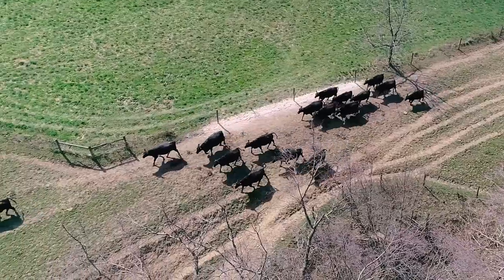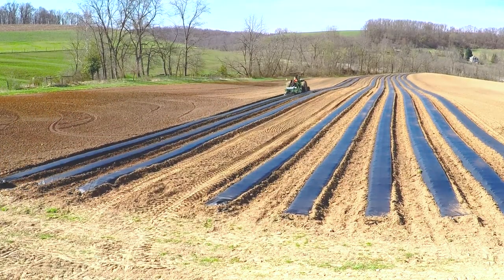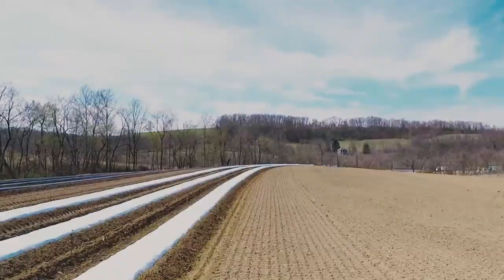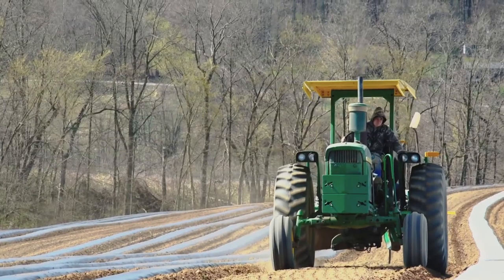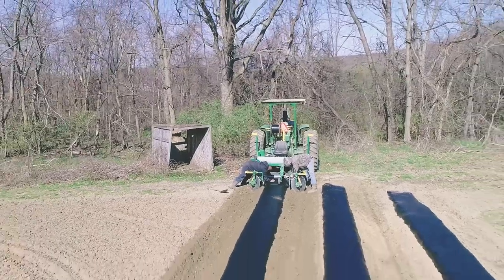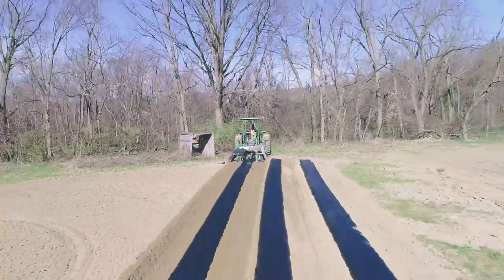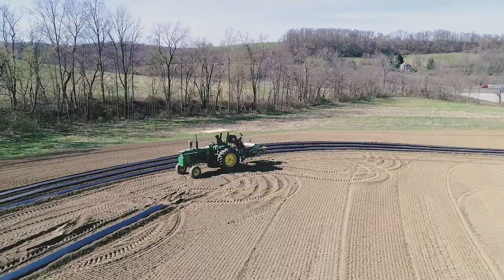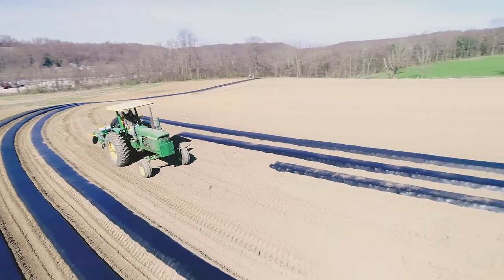JP's Farmers Market - Spring 2019 Preparations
This morning on the farm we laid plastic in preparation for planting. This week, we are planting lettuce, buttercrunch cabbage, red oak lettuce, romain, broccoli, brussel sprouts, cauliflower, and kohlrabi. It should all be ready by early June.